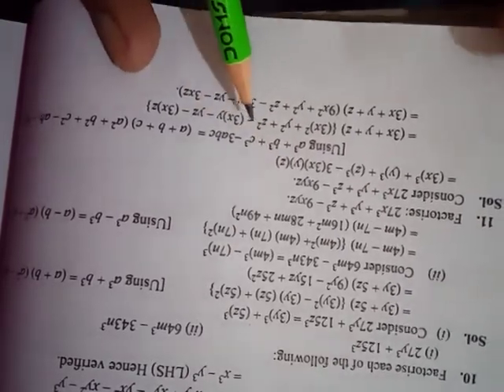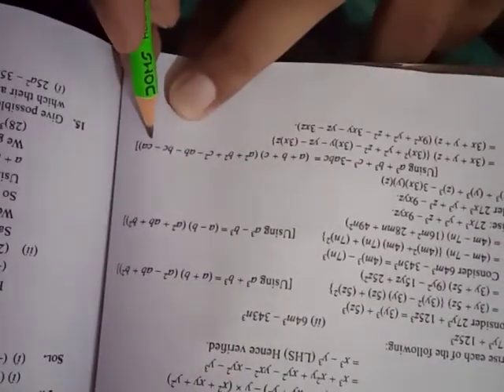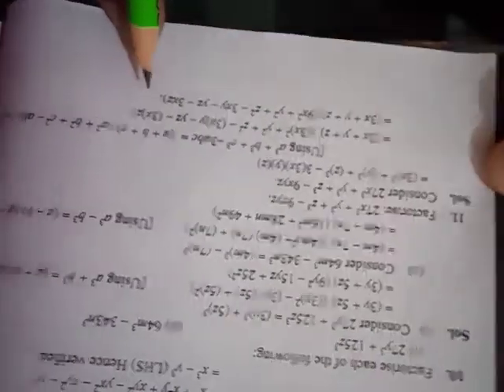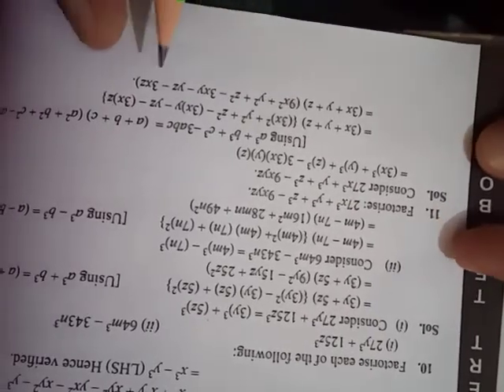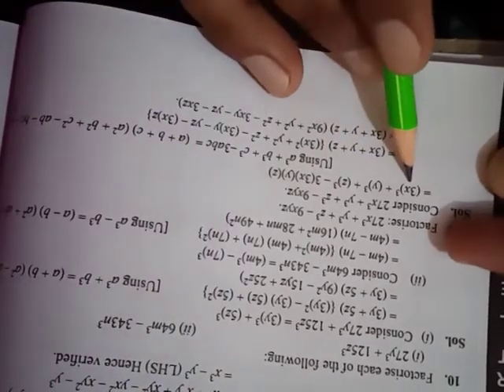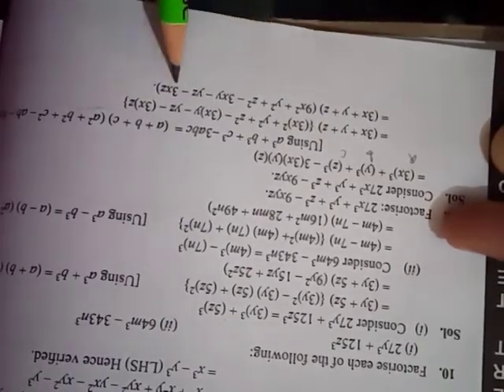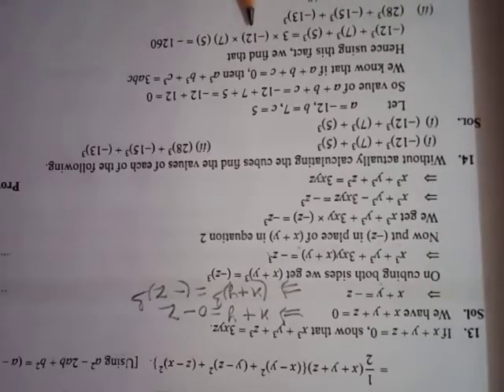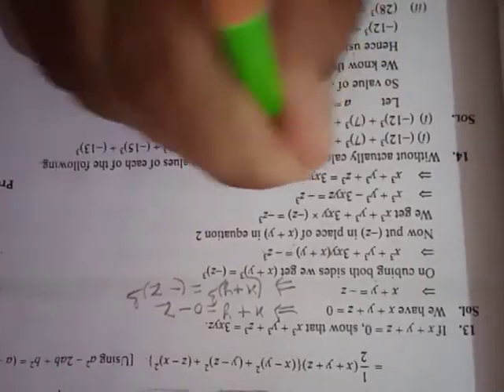Exercise 2.5 part III class 9